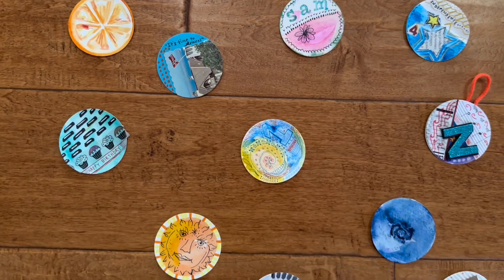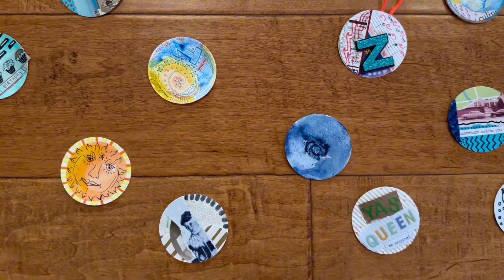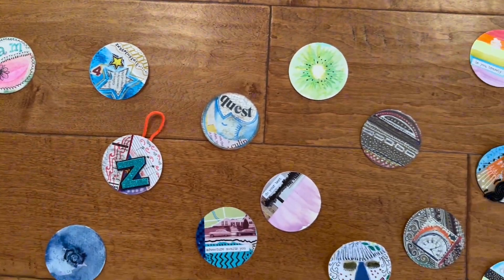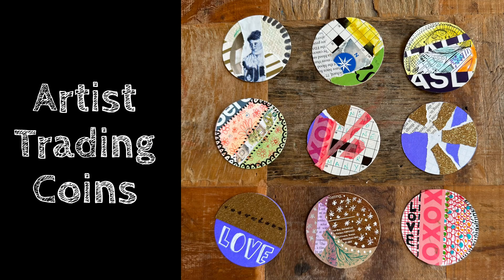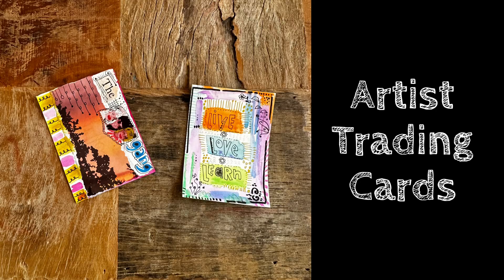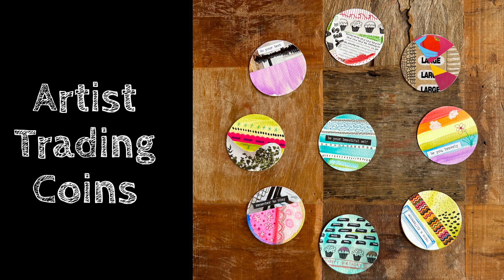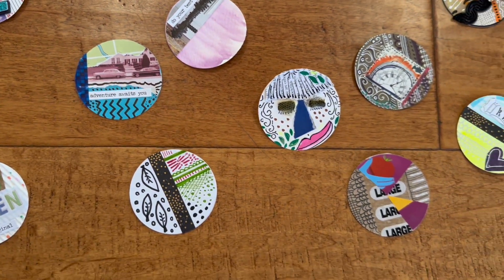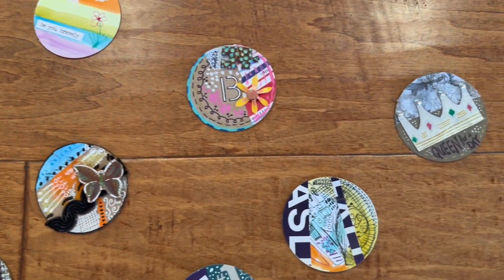Artist Trading Coins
This Zoe’s Zap Class is about Artist Trading Coins, yes coins not cards. Perhaps you are already familiar with Artist Trading Cards (aka ATC) well I fell in love with their cousin, the coin. 2.5” diameter of circular fun.

Besides utterly enjoying the process of making these coins, you will get clever ideas on what to do with them. Keep watching for suggestions on materials, collage techniques, and examples.

You will be so excited to trade with friends or future friends or just make circles of art for yourself.